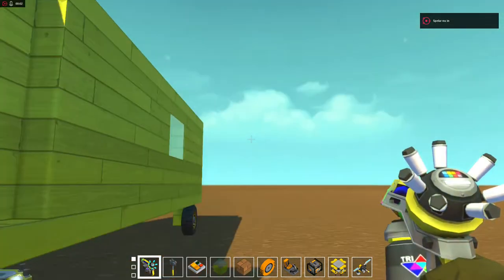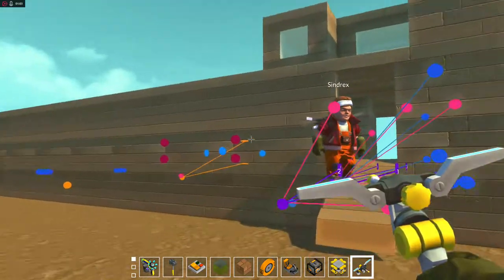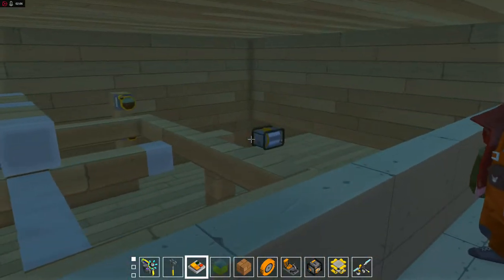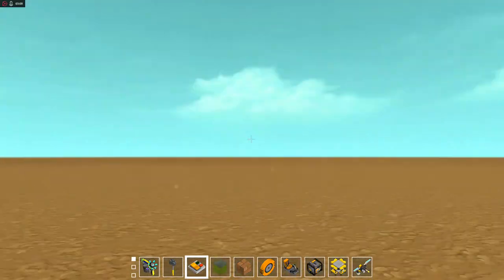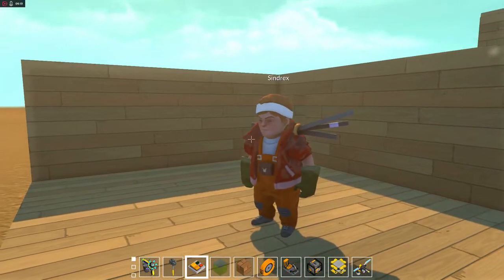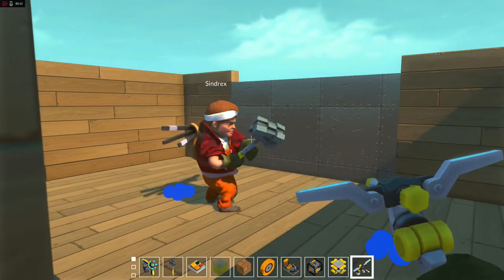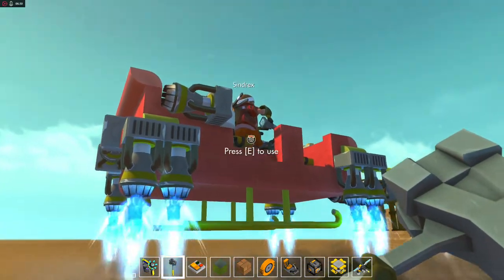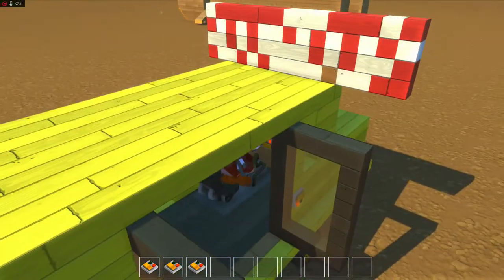scrap machanic with sindrex hes my friend and new game on my channel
hi gus can we hit 8 likes.my friends car one of my friends car also friends steam profile my steam profile